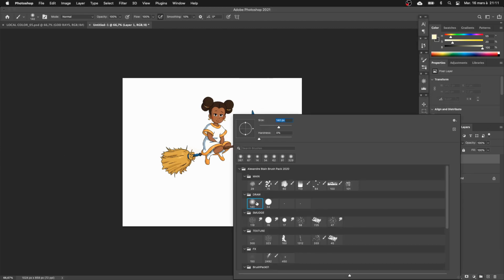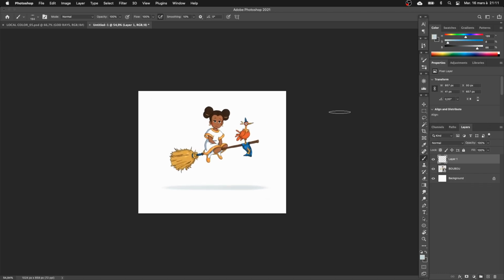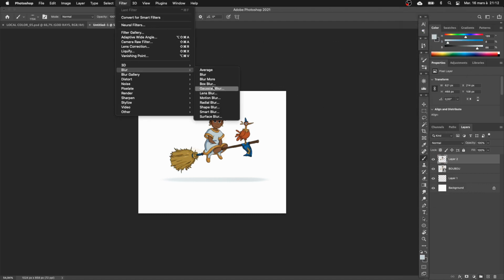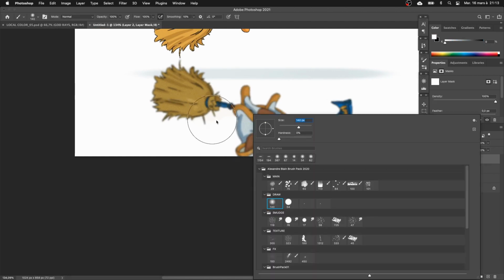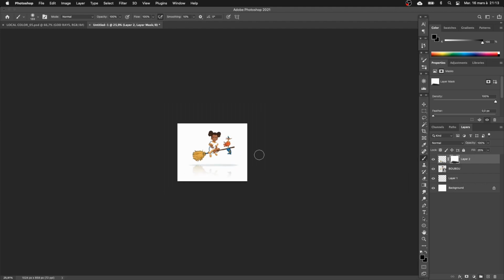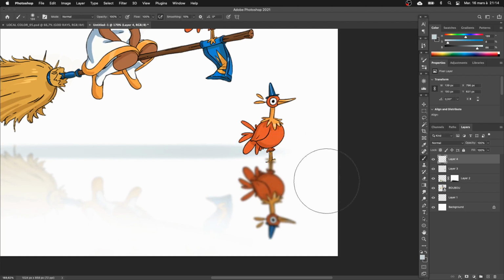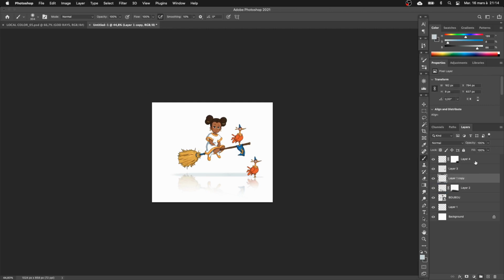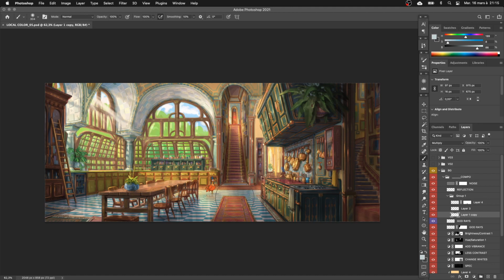TIPS OF THE MONTH - HOW TO MAKE REFLECTIONS IN PHOTOSHOP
Hello everyone,

Today I wanted to share with you how I make reflections. Follow this tutorial to learn all my tips and tricks :)

Thank you for your time and see you soon

𝔸𝕃𝔼𝕏